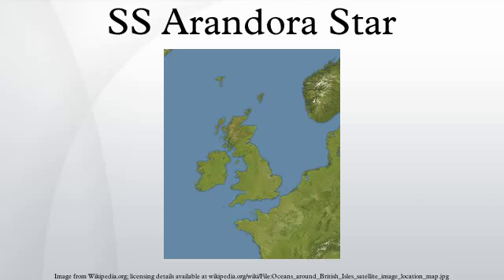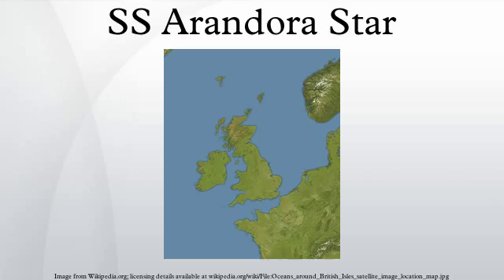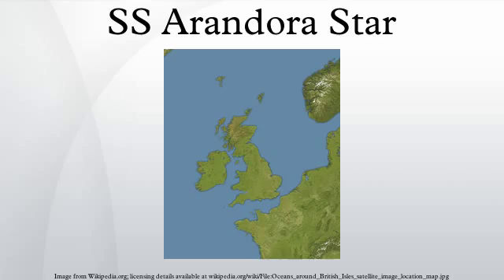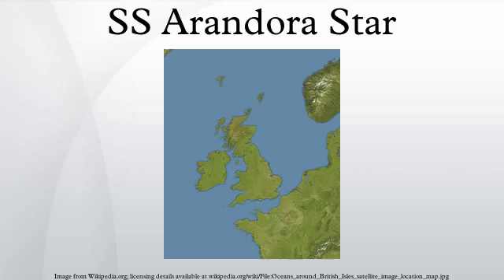SS Arandora Star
SS Arandora Star was a British passenger ship of the Blue Star Line. She was built in 1927 as an ocean liner and refrigerated cargo ship, converted in 1929 into a cruise ship and requisitioned as a troop ship in the Second World War. At the end of June 1940 she was assigned the task of transporting German and Italian internees and prisoners of war to Canada. On 2 July 1940 she was sunk in controversial circumstances by a German U-boat with a large loss of life, 865.